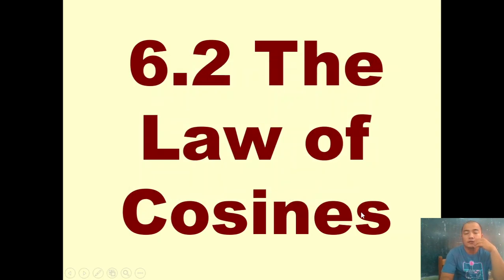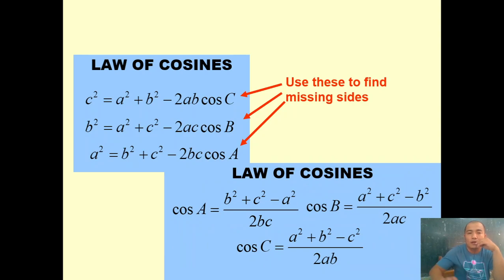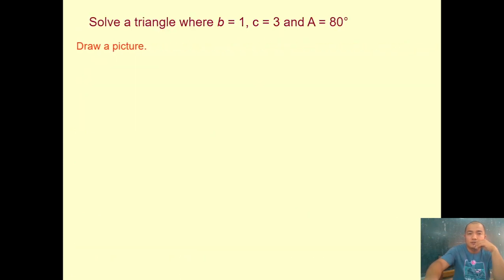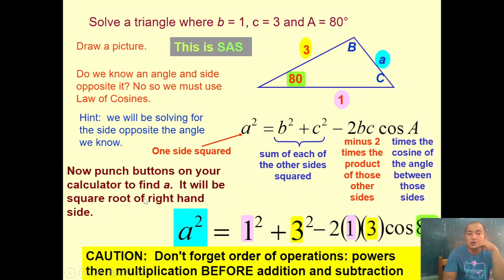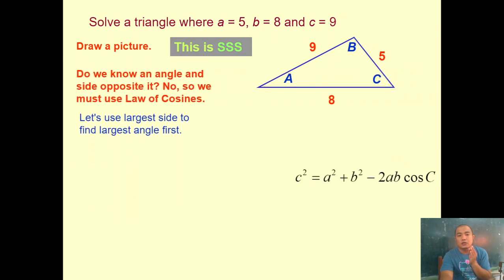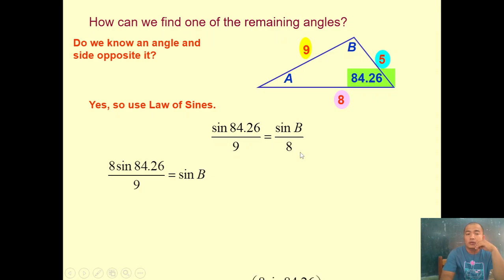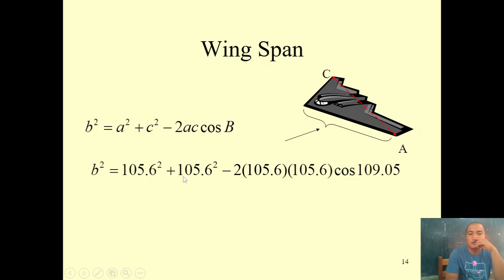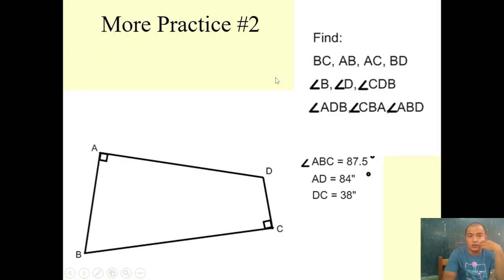Law of Cosines 4 (Math 9) Q4 W6